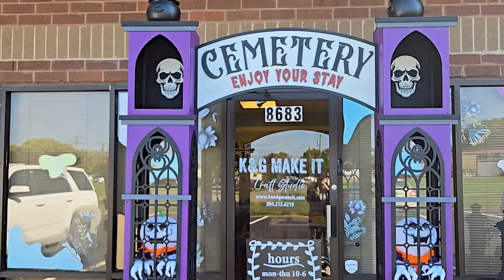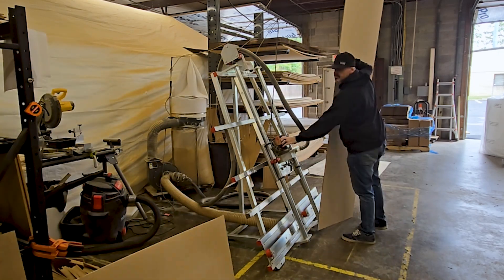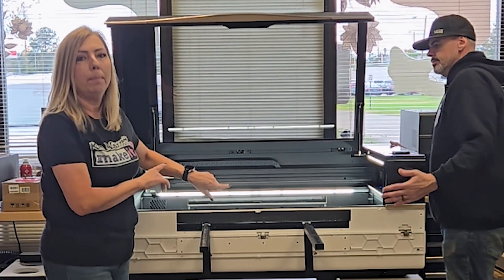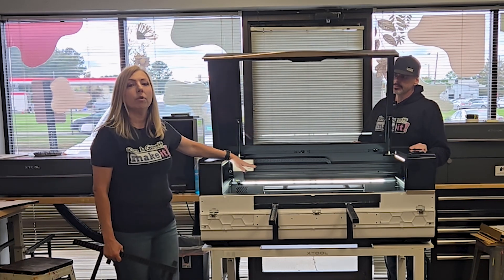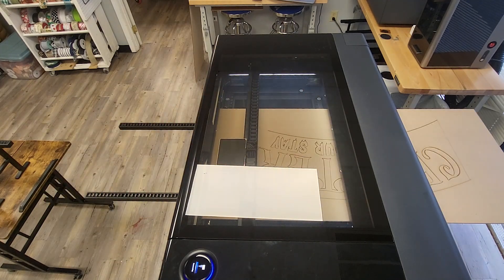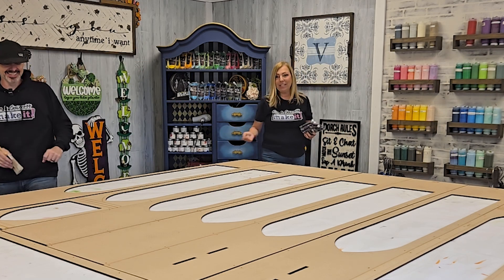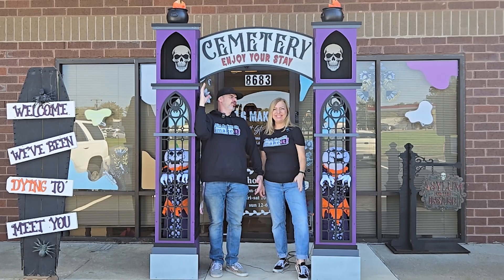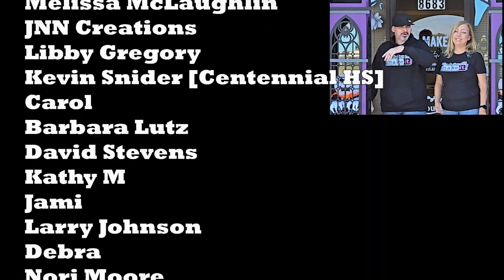We Tried Building a HUGE Haunted Cemetery with a Table Top Laser Cutter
We're pushing the new xTool P3 to its limits by exploring how to make large laser projects. This laser cutter opens doors for DIY projects and small business owners looking to make money online. See how we're pushing the limits of laser cutting to create something truly unique with the xTool P3.

In this video, we show you how to set up and use the xTool P3 pass-through system, cut large sheets of MDF, and assemble a full-scale project with  precision. The xTool P3’s 80W CO2 laser power, auto pass-through alignment, and integrated chiller make it the ultimate workhorse for makers who want big results fast.

What you’ll learn:
• How to install and use the xTool P3 pass-through system
• Cutting full-size MDF sheets accurately and safely
• Why the xTool P3 is ideal for large projects and small businesses
• How to paint and finish oversized outdoor decor using Foxy Hues Paints
• Step-by-step assembly of our giant haunted arch for Halloween events or displays

Materials Used:
• Three sheets of 1/4" MDF
• 1x2 lumber for framing
• Screws, wood glue, and basic tools
• Foxy Hues Paints in Twilight Train, Midnight Bandit Mask, and Goose Gourmet Gray

Foxy Hues Paints – Premium outdoor and indoor acrylic paints made for makers

xTool P3 80W CO2 Laser Specs:
• 80W CO2 laser with 36x18 inch bed
• 24 inch by infinity auto pass-through
• Integrated inverter water chiller
• Fire detection and suppression system
• Modular lens system for cutting, engraving, and marking
• Dual cameras for automatic height detection and positioning

The xTool P3 performed flawlessly, cutting through MDF like butter while maintaining precision across multiple passes. This laser truly lives up to its reputation as a professional-grade machine for serious makers.

Stuff We Used: